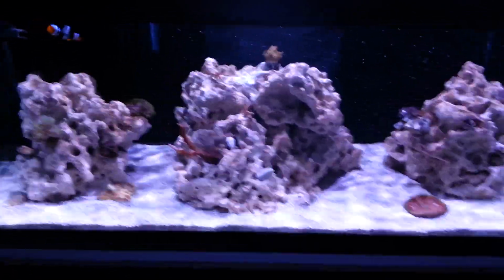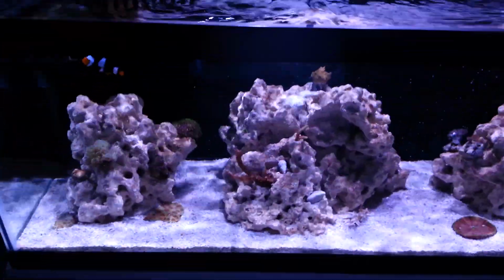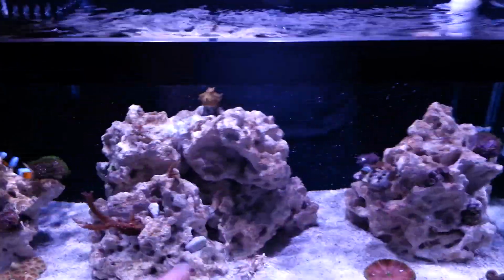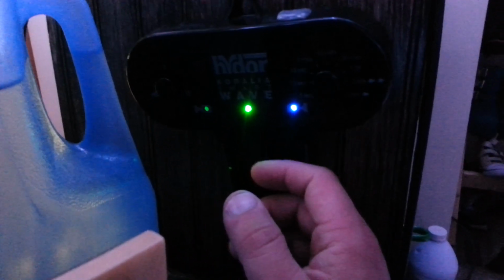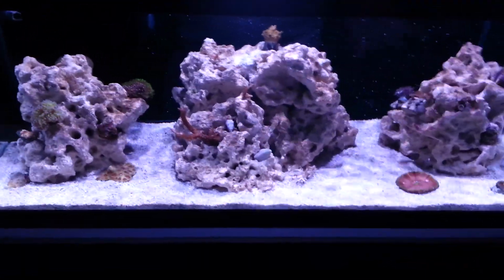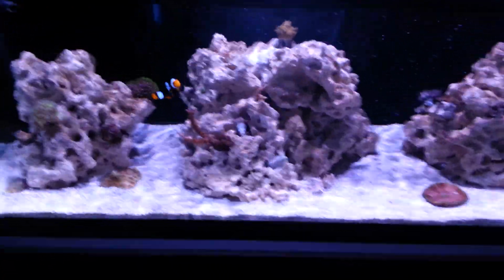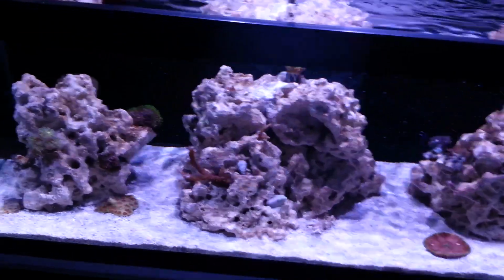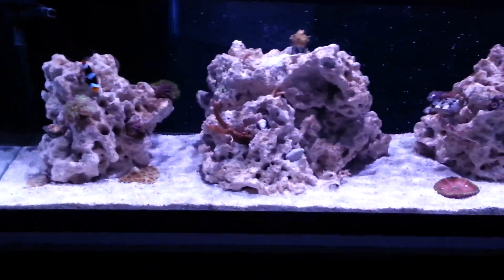Water flow and turnover rate in a marine aquarium